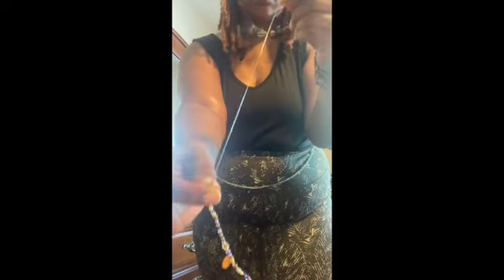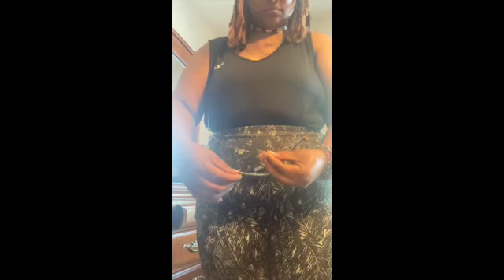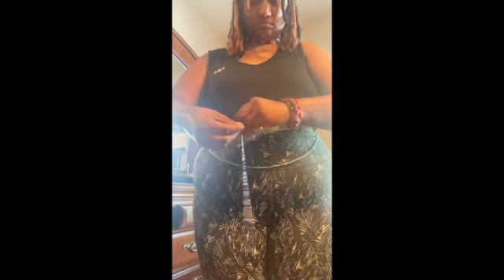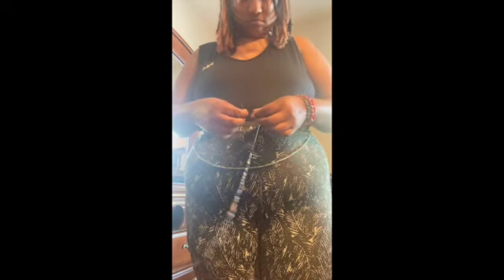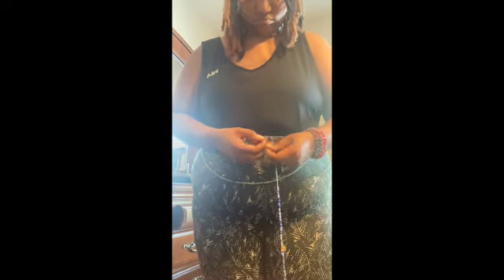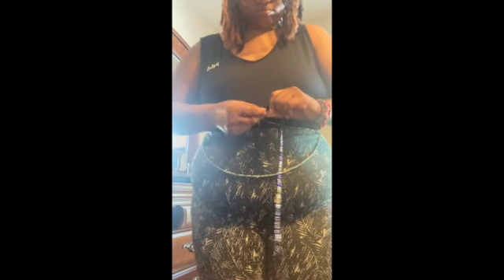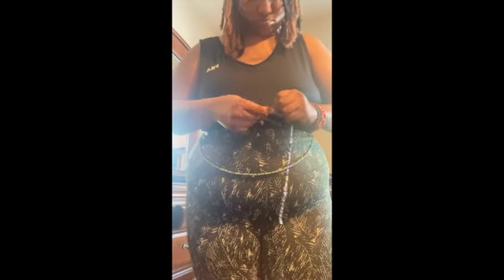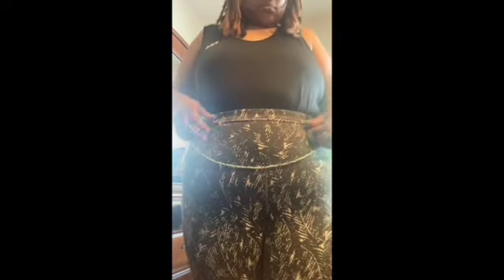How To Tie A Stretch Cord Waist Bead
Find Even More Designs on our website at